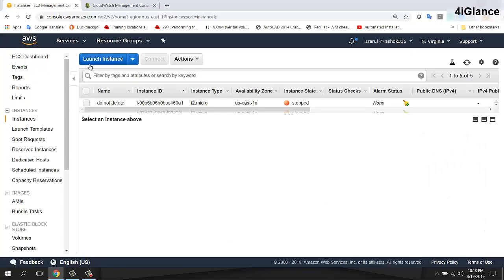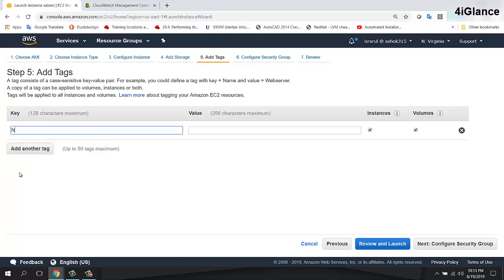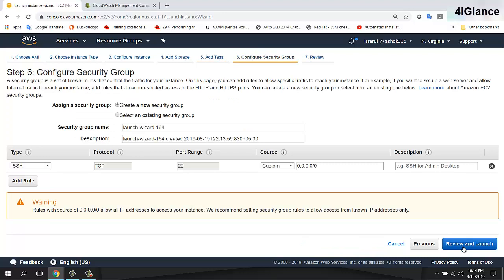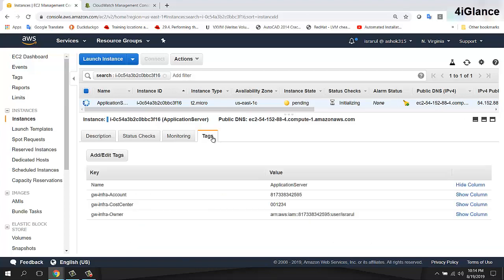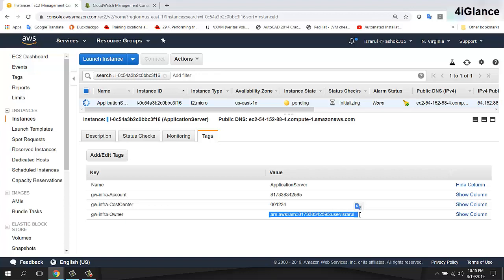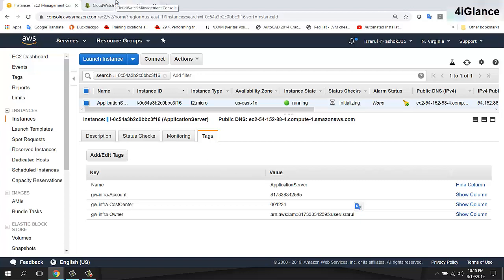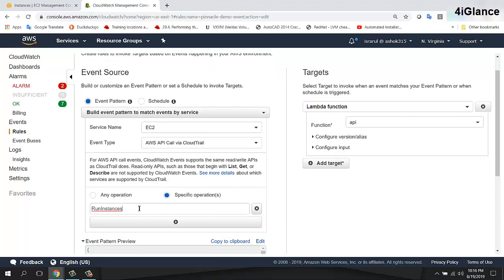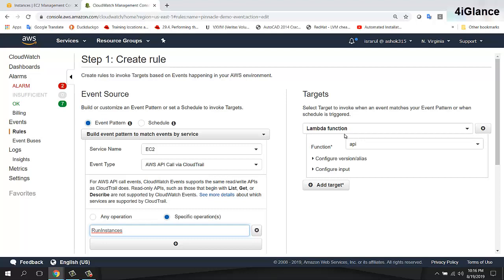Real World Task Series | How to tag the EC2 Instance using Lambda Function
In this video following task assigned to you:

When an IAM user creates an ec2 instance in AWS account, the resources should be tagged with given key and value automatically.

At least one key and value should be available i.e.  "Owner": "IAM_User_ARN"